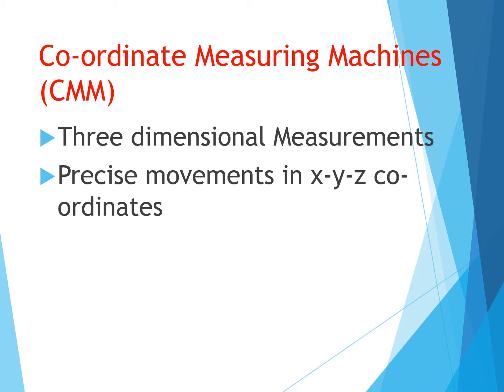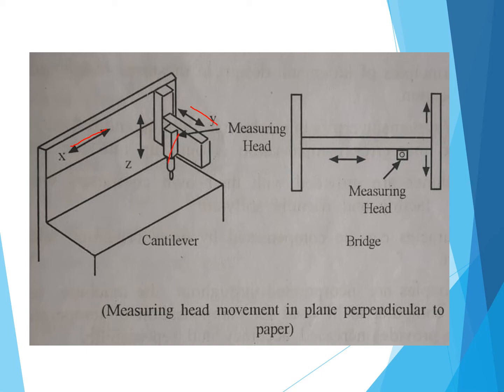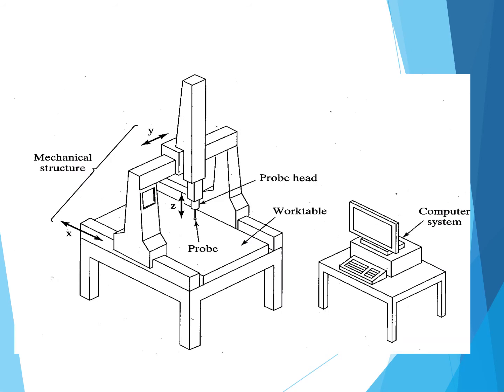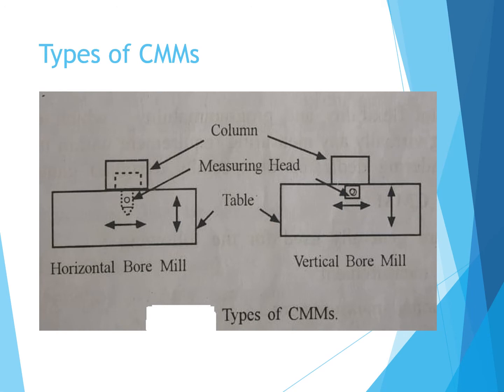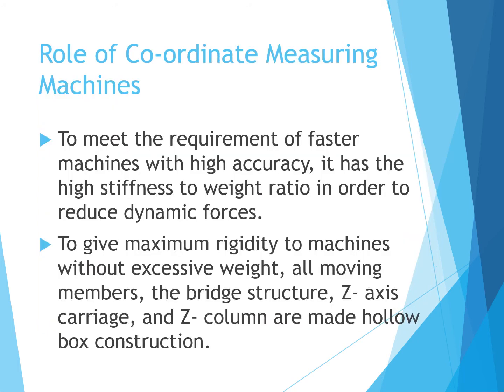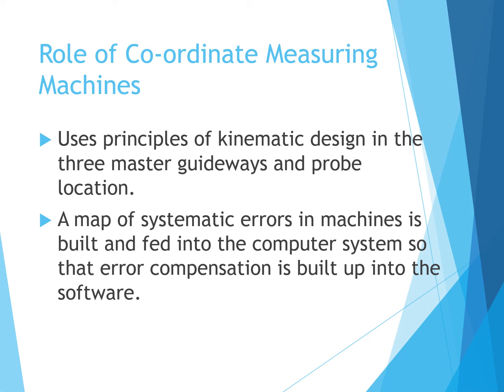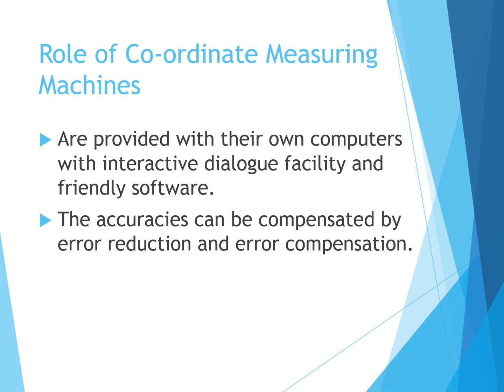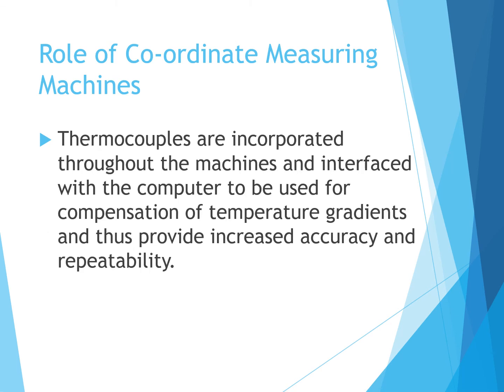15ME33T / MECHANICAL MEASUREMENTS / UNIT - I / MEASURING INSTRUMENTS / LECTURE - 12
Co-ordinate Measuring Machine